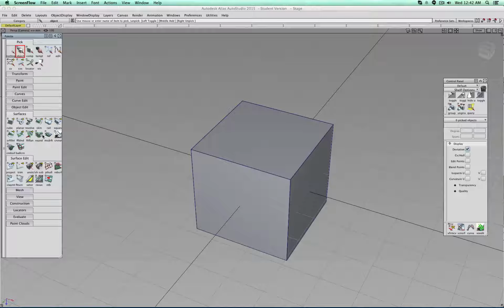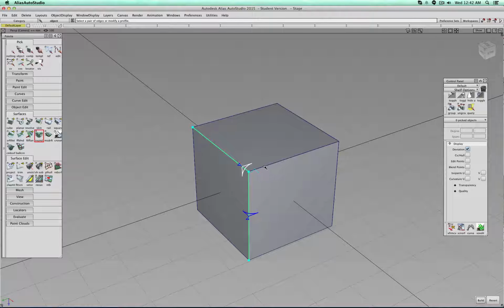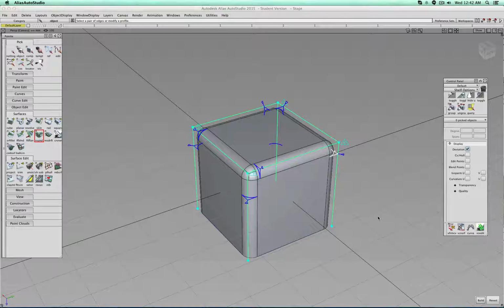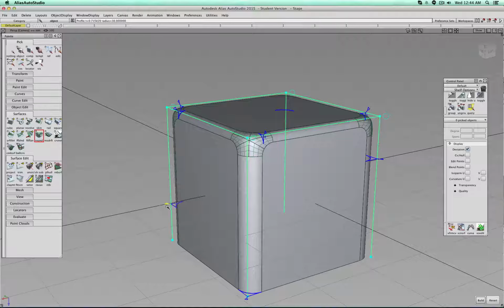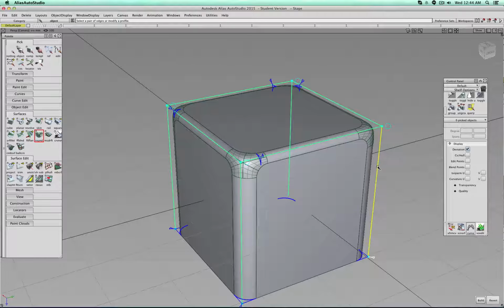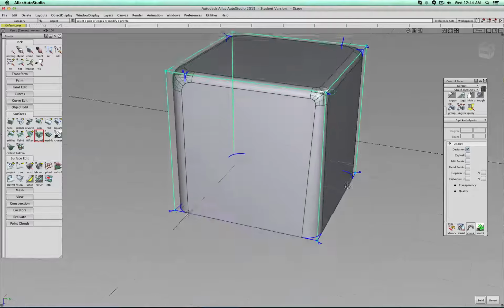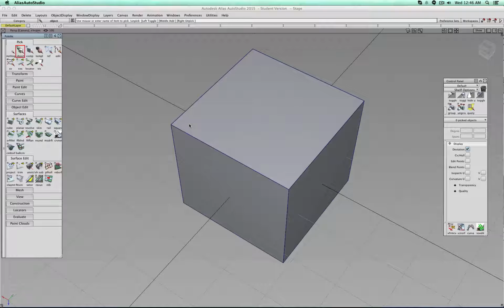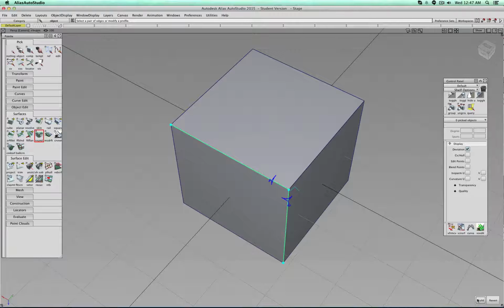Edge Rounding for Surfaces